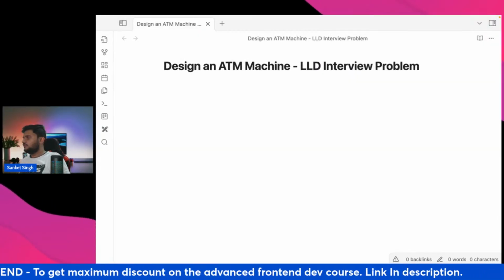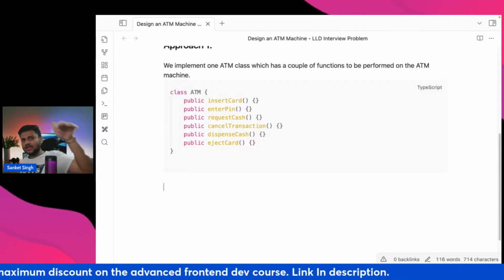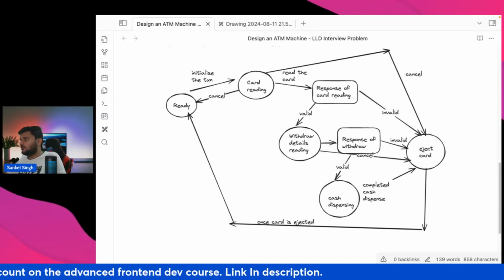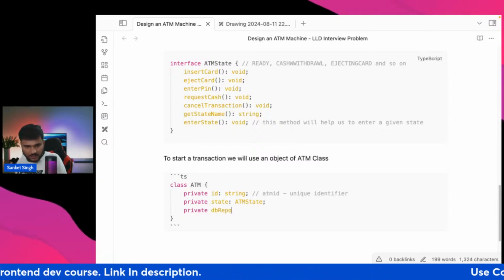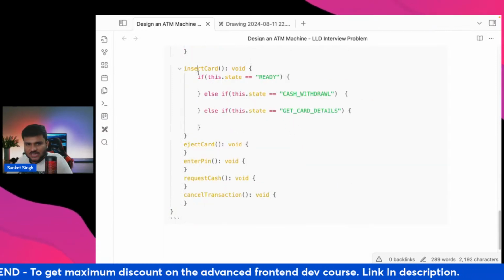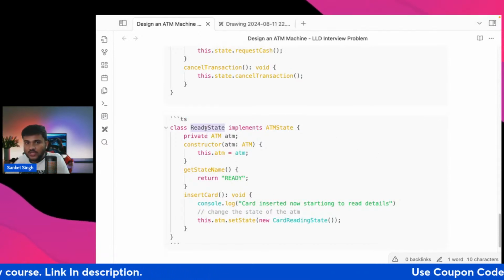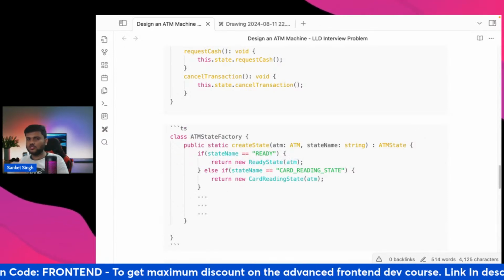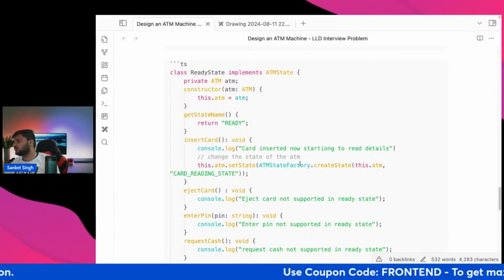Low level design of an ATM machine | Understand State design pattern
**Attention everyone,**

🚨 We are thrilled to announce the launch of our highly anticipated Frontend Development Course Elite 2.0! This is your final call to secure one of the few remaining spots in this exclusive program. 🚀

Our course is meticulously designed to cover an extensive range of topics in detail, ensuring you gain a deep understanding of frontend development. With our hands-on projects, you'll have the opportunity to apply your knowledge practically, setting you up for success in the roles you're aspiring to. Whether you're a beginner looking to break into the field or an experienced developer aiming to enhance your skills, our Elite 2.0 course is tailored to meet your needs and help you stay ahead in the competitive job market. 💪📚

Don't miss out on this chance to advance your career and join a community of like-minded learners.